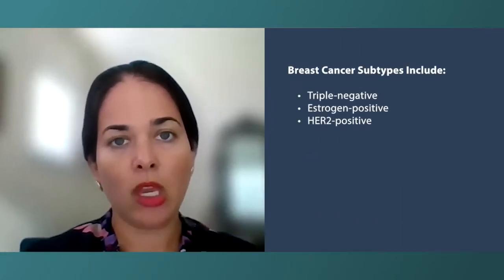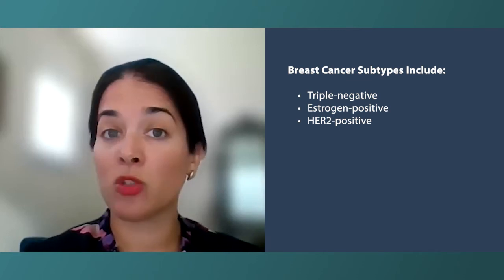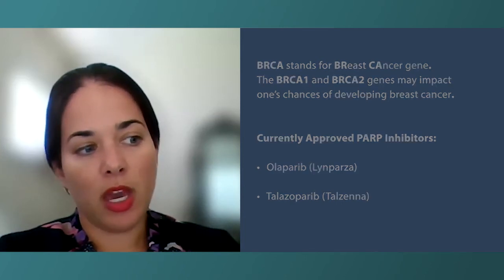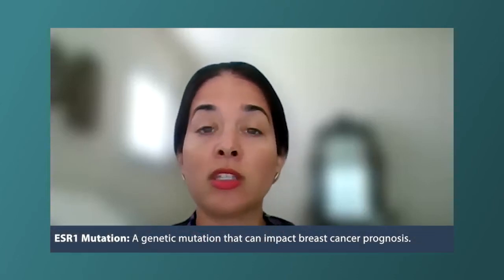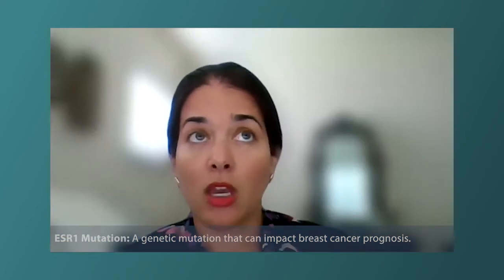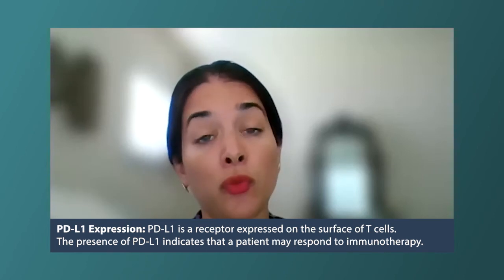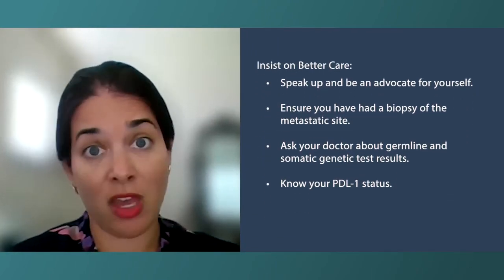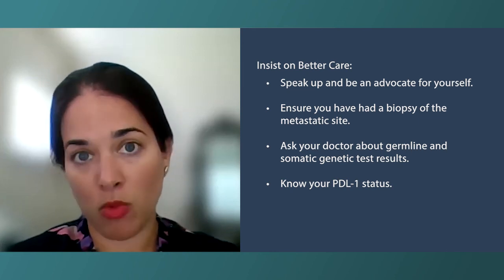What Questions Should Metastatic Breast Cancer Patients Ask Before Starting a Treatment Plan?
Before metastatic breast cancer treatment begins, it’s important to speak up and ask questions. Expert Dr. Sarah Sammons shares key questions patients should ask to ensure a personalized approach to their care and treatment.

Dr. Sarah Sammons is an oncologist at Duke Cancer Institute and Assistant Professor of Medicine at Duke University School of Medicine.